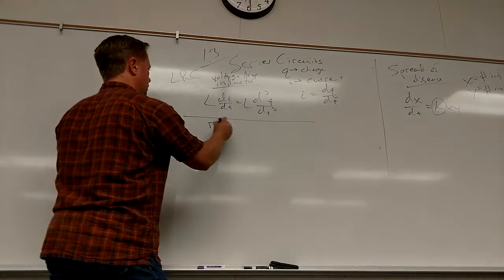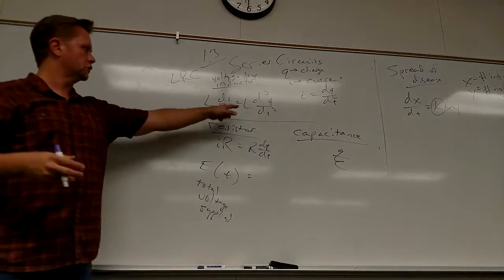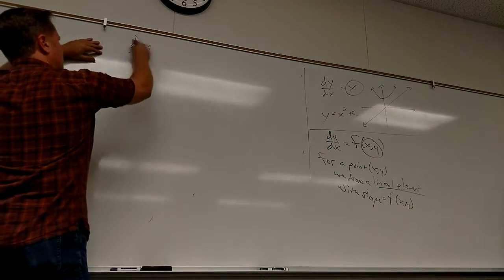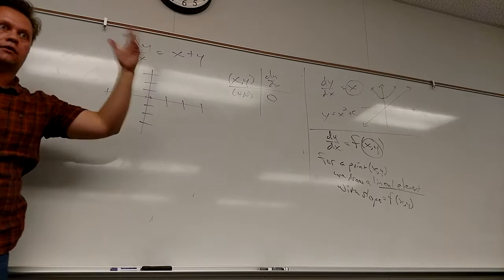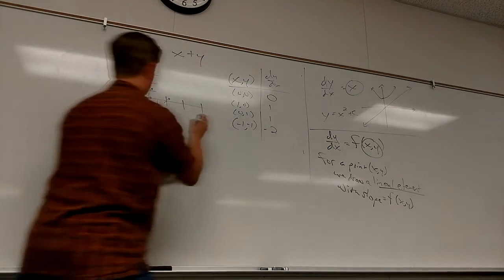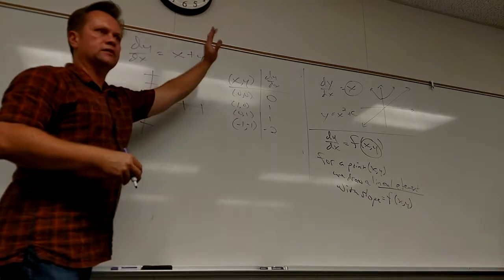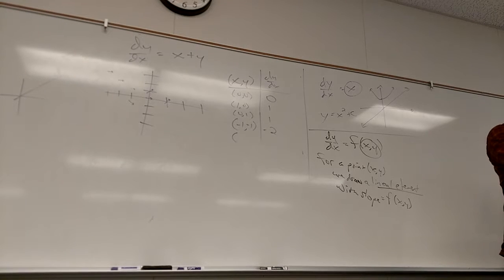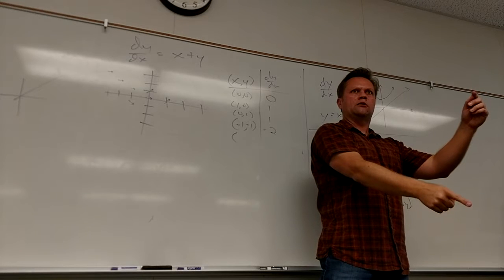Math 285, Feb 5 Lecture, part 2